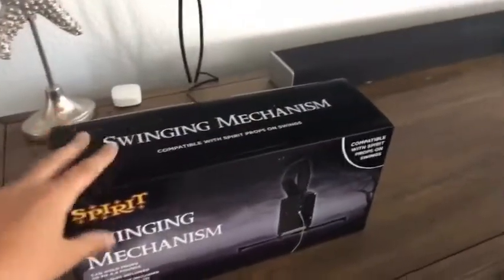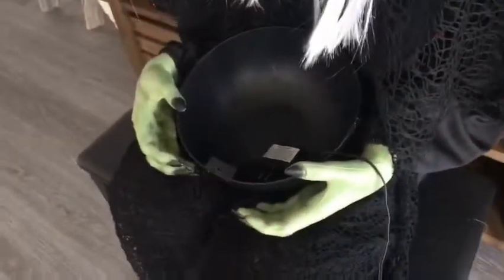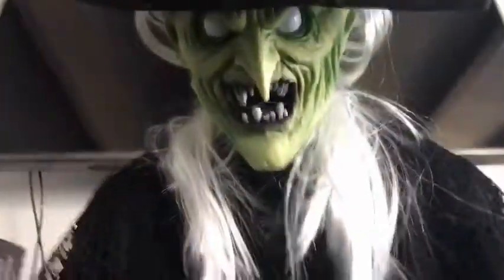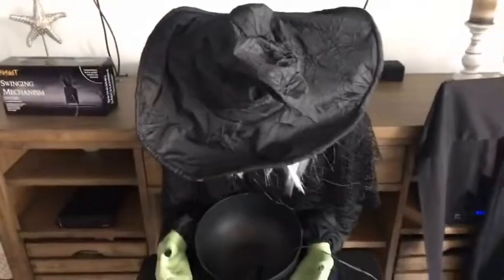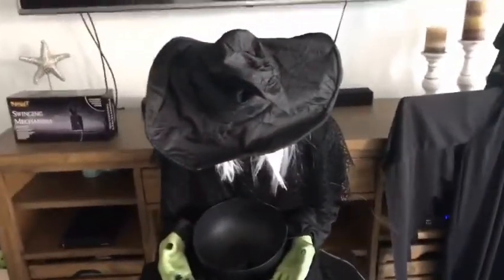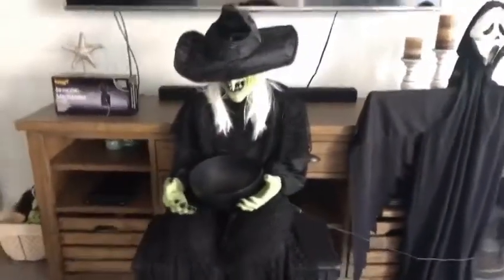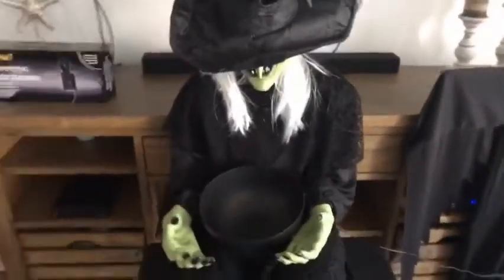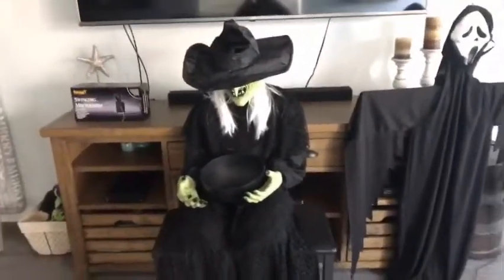Sitting Scare Witch Prop Review | Spirit Halloween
Hello haunters! Welcome to my first prop review. I hope you enjoy it! Sitting Scare Witch is a great prop and I definitely like her.

If you would like to purchase her or any other great props from Spirit Halloween, go to spirithalloween.com to find them! There are so many great decorations at spirithalloween.com, so you will never run out of stuff to buy!